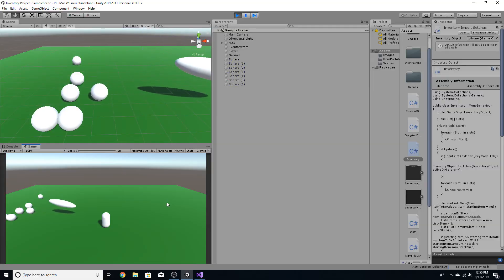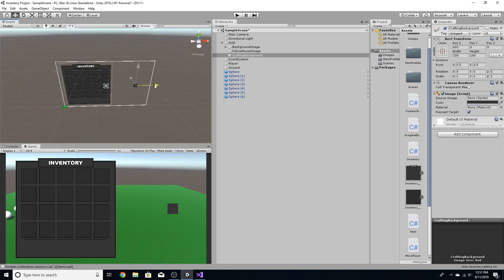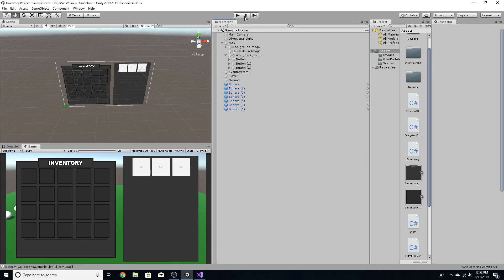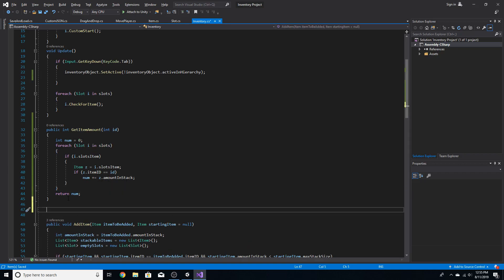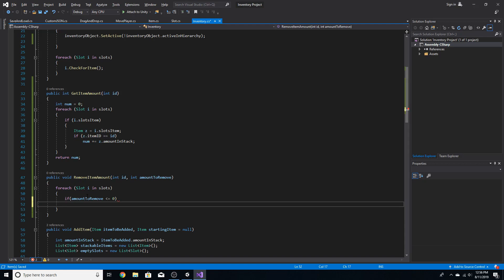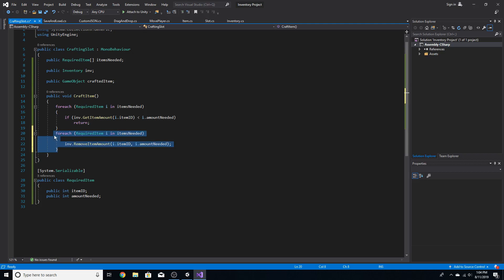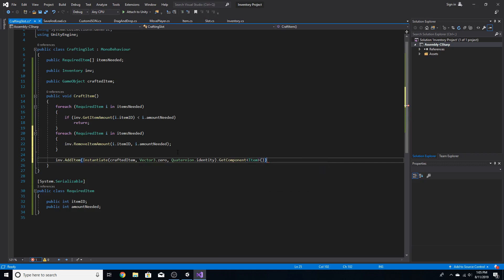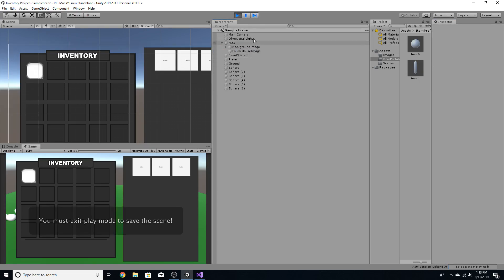How To Make An Inventory Like Rust In Unity Tutorial! - Part 4 - Crafting and Removing Items!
Please leave any suggestions on what features I should add to the system :)